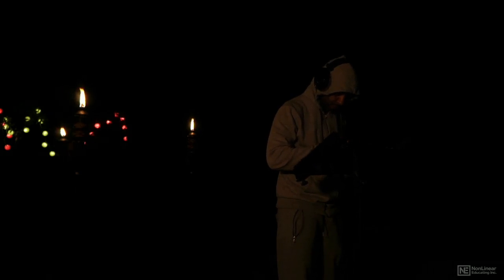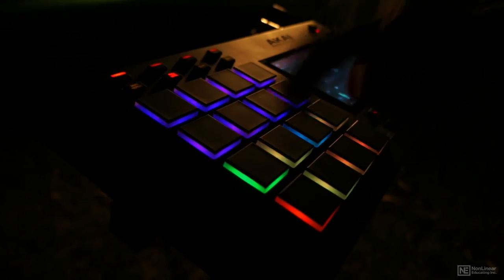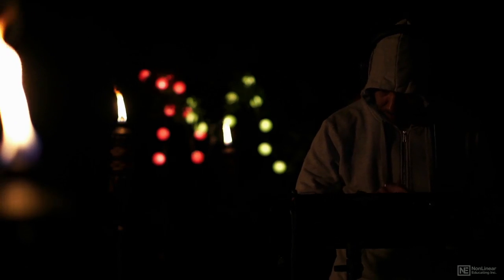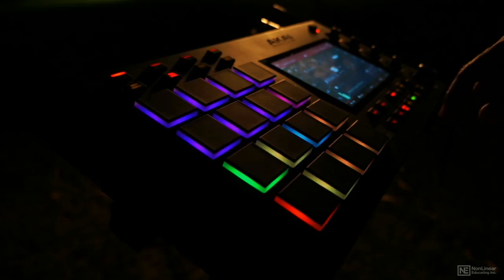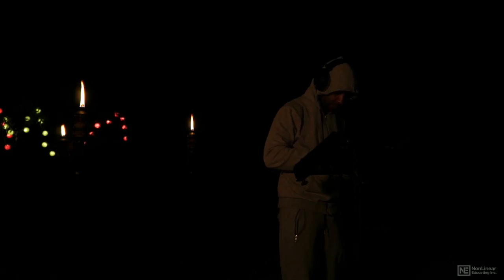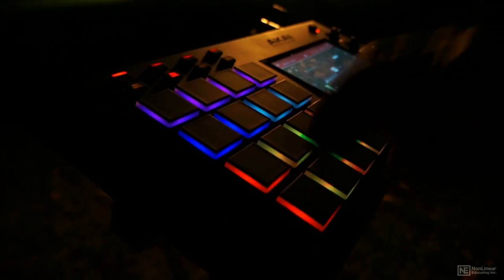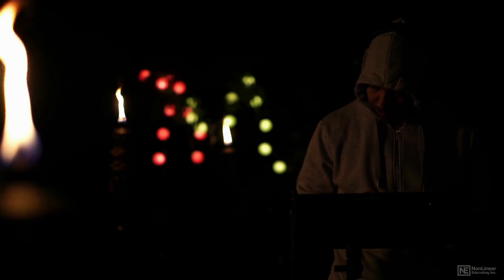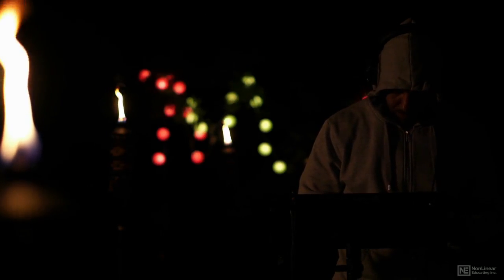MPC Live 101: Learn MPC Live - 1. Welcome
MPC Live 101: Learn MPC Live by Booker Edwards Jr.
Video 1 of 27 for MPC Live 101: Learn MPC Live

The MPC Live is a standalone music production center in the true sense of the word: no computer is required, and with the internal rechargeable battery, you dont even have to be tied to an electrical outlet either! With its gorgeous 7 multi-touch display and 16 amazingly responsive pads, it really begs to be played, tweaked and programmed. In this in-depth 27-tutorial course, renowned MPC specialist Booker Edwards explains in great details all features of this incredible music production center.

Booker starts with a detailed look at the MPC live hardware, where you learn everything about its pads, buttons, knobs, touch-sensitive display, and rear panel. After this in-depth tour of the interface, Booker shows you how to use templates and projects, how to import and edit samples, and how sequencing and arranging works. You also learn some very cool automation and mixing tips, and you discover how to do DAW-style audio recording, editing and wrapping, and more...  Of course, this course wouldn't be complete without live performance tips and tricks, and there's plenty of them inside!

So fire up your MPC Live hardware and join Booker Edwards in this video manual, and learn how to use this amazing beat-creation machine to its full potential!